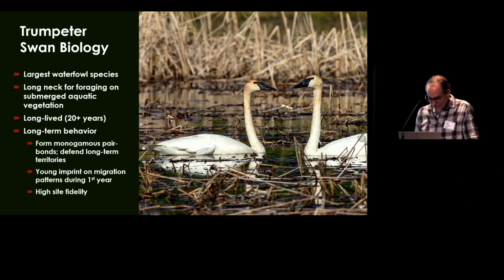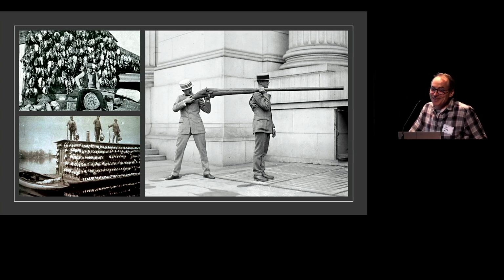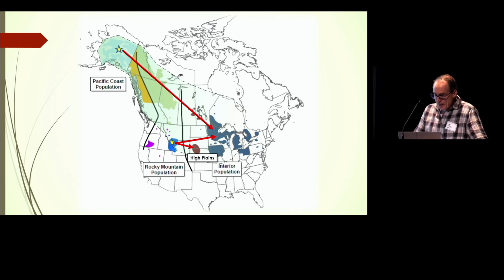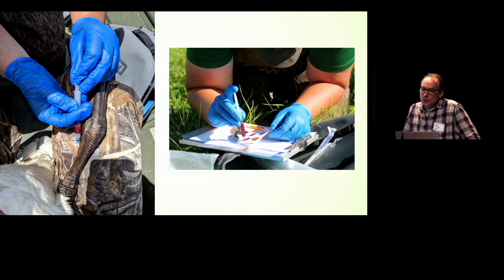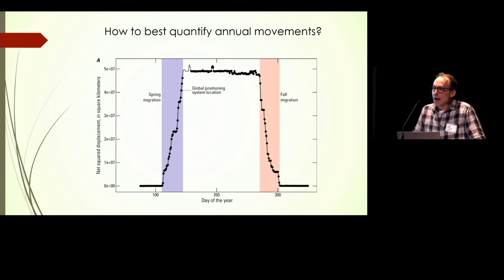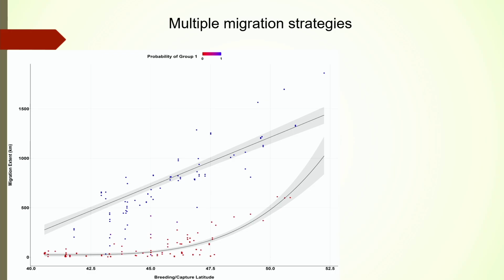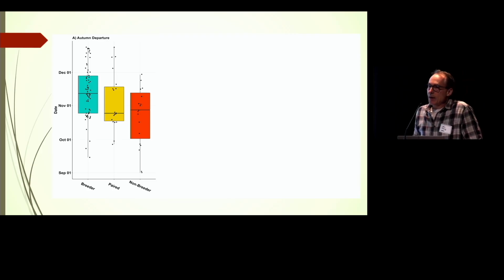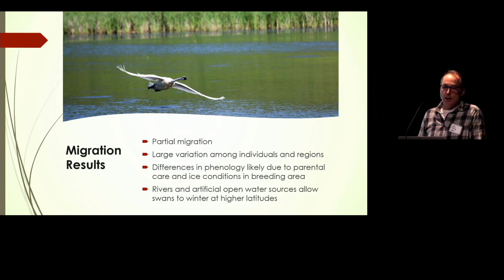Current Assessment of Trumpeter Swan Migration Patterns in the Midwest: David Wolfson, John Fieberg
Minnesota Ornithologists' Unions Annual Paper Session

A Current Assessment of Trumpeter Swan Migration Patterns
in the Midwest

David Wolfson, PhD Student, Wildlife Ecology and Management,
University of Minnesota
John Fieberg, Professor, University of Minnesota,
Department of Fisheries, Wildlife and Conservation Biology